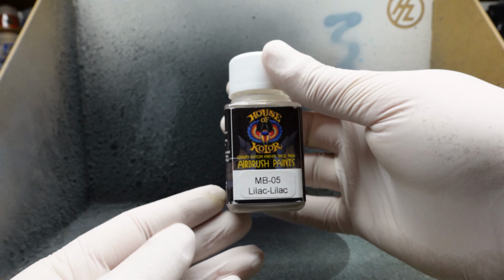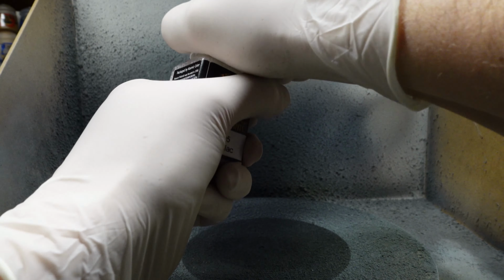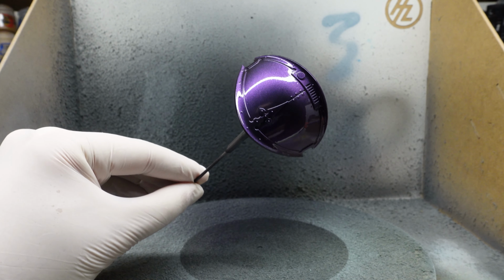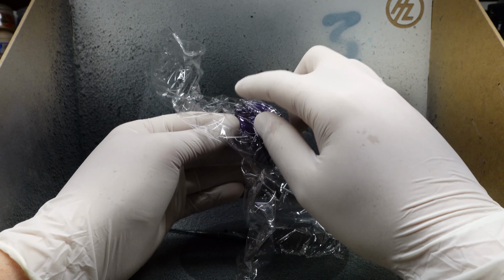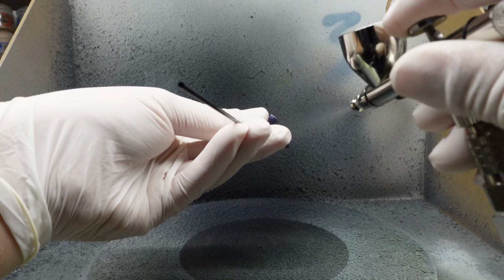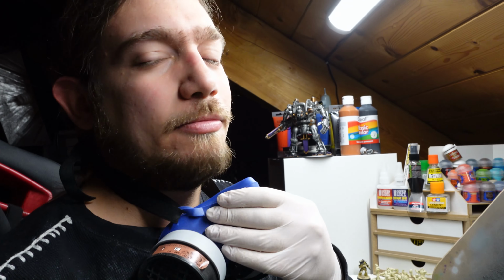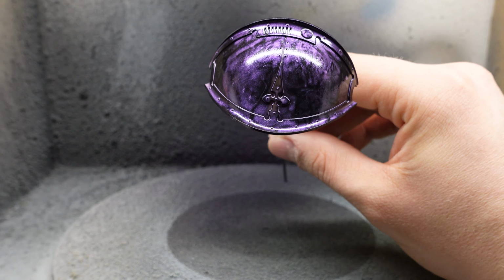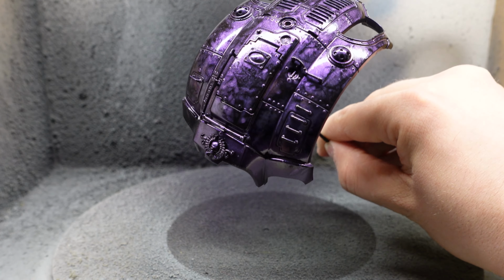Miniature Paints Review: House of Kolor Marblizer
In this video I'm going to review the Marblizer Lilac - Lilac paint from House of Kolor.

Let me know wath you think about it!